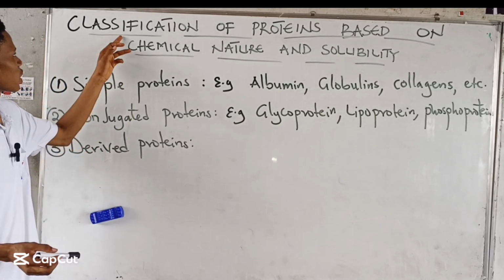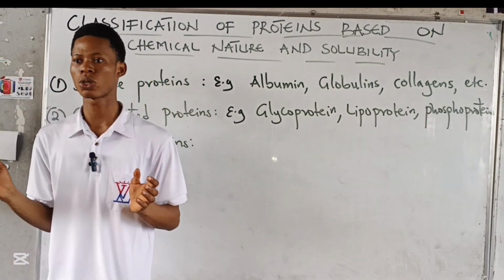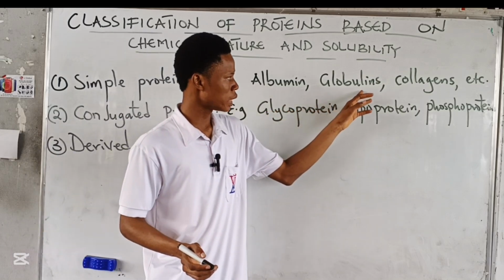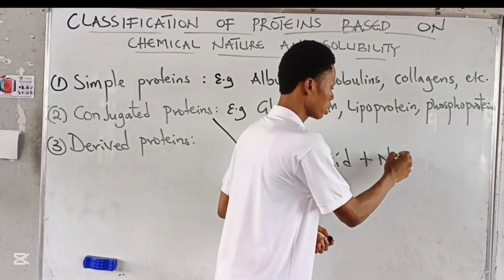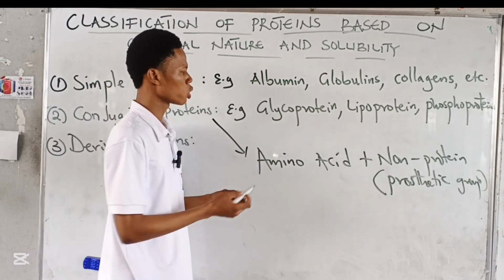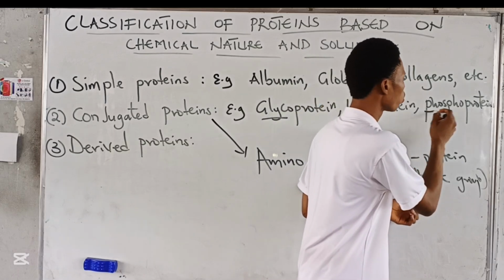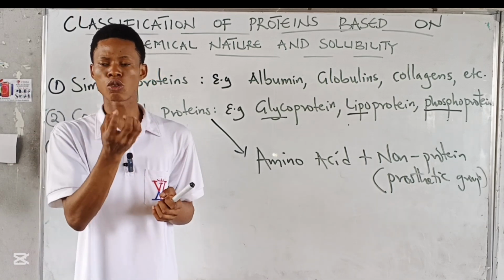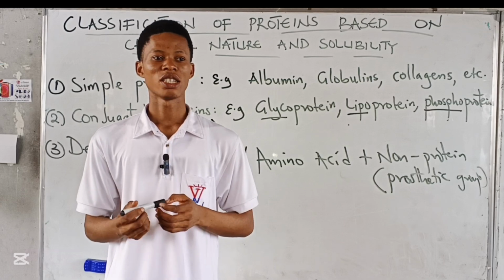Simple, Conjugated and Derived Proteins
This video explains simple, Conjugated and Derived Proteins